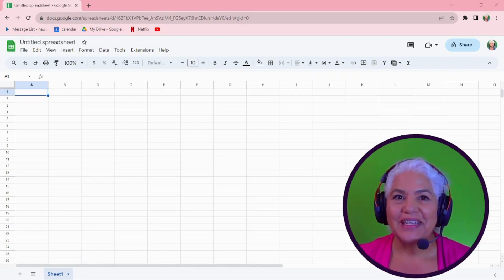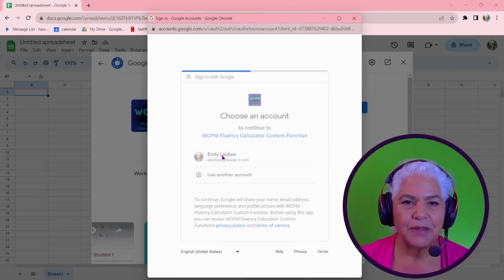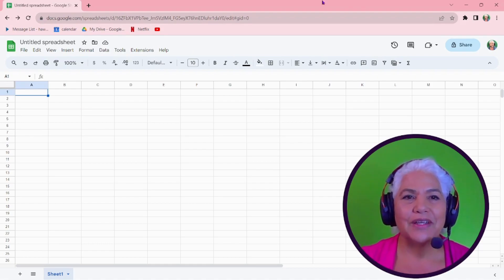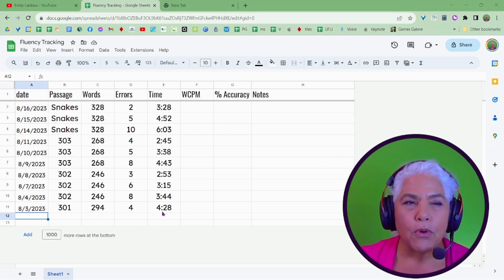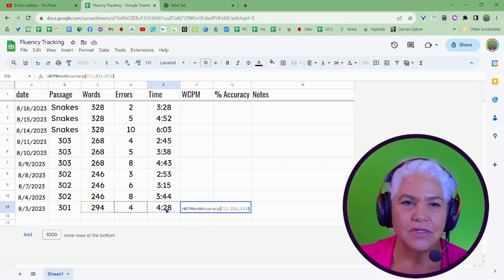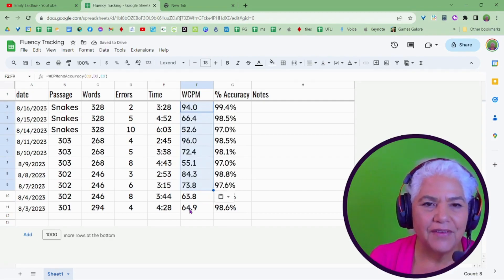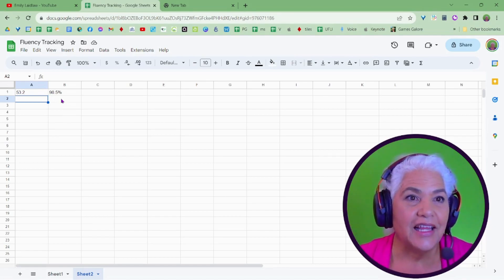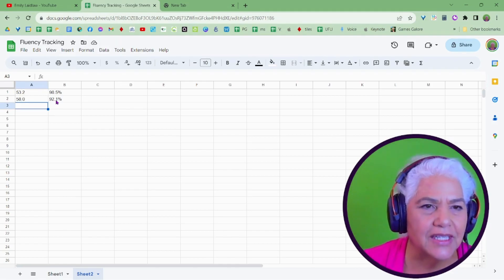I made a Google Sheet™️ Add-On that helps with tracking fluency! WCPM Custom Function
Google Sheets™️ approved my free Add-on that will help track fluency! It can take your input of number of words read, the number or errors and the time of the reading to compute Words Correct Per Minute (WCPM) and Percent Accuracy!  This allows you to get fluency tracking data on longer passages or any passage!  See how I use it and maybe you will find it helpful too!  This video gives you instructions on how to get the add-on and how to use it.  I hope you will find it helpful!